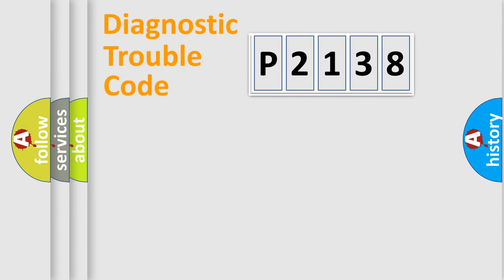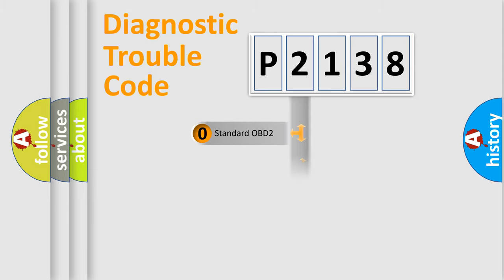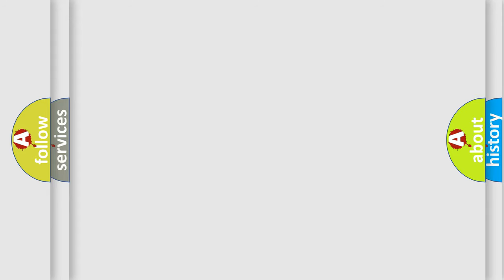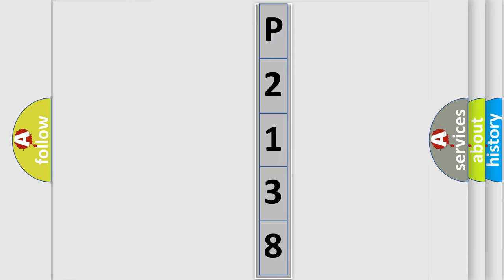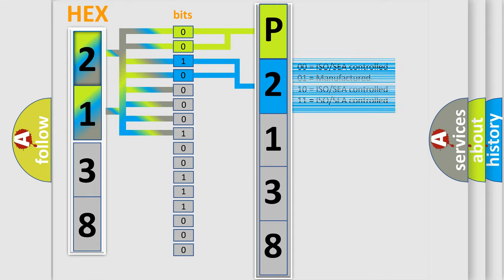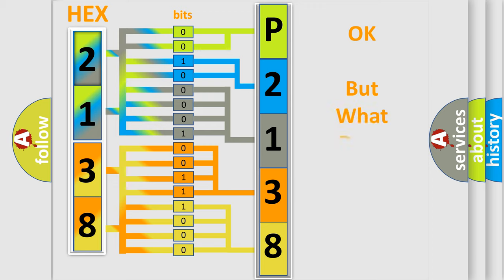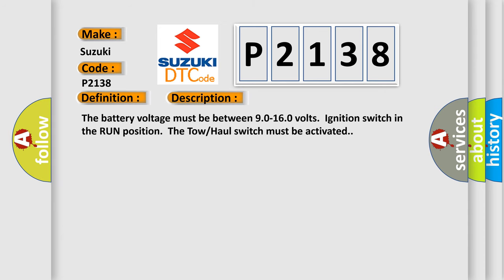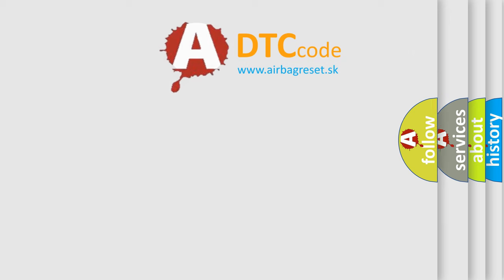DTC Suzuki P2138 Short Explanation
Contents:
0:21 Basic DTC analysis according to OBD2 protocol standard.
1:48 Insight into programming
2:58 A diagnostically understandable description of the Diagnostic Trouble Code
3:05 Basic error definition

Make:
Suzuki
Code:
P2138
Definition:
Trans Preference Switch Circuit Low
Description: